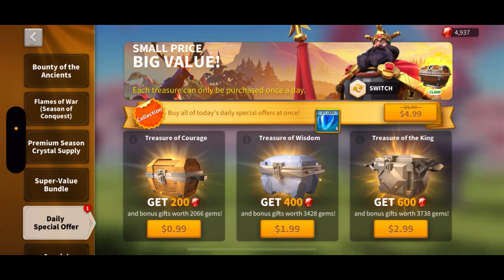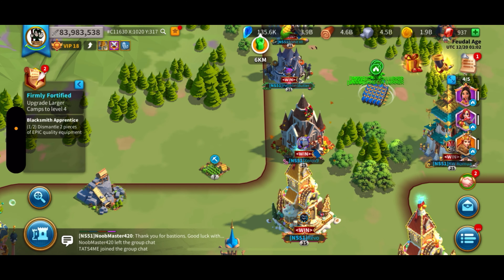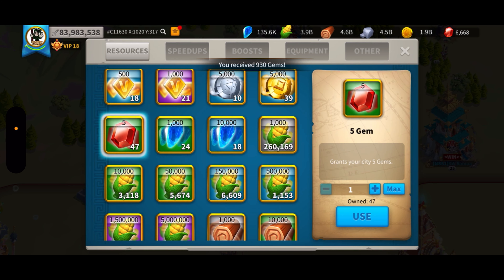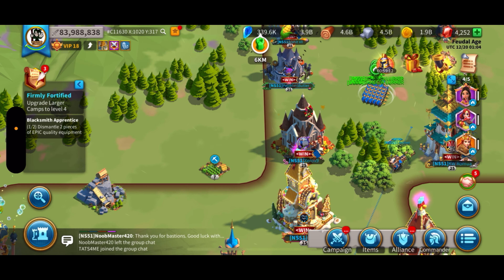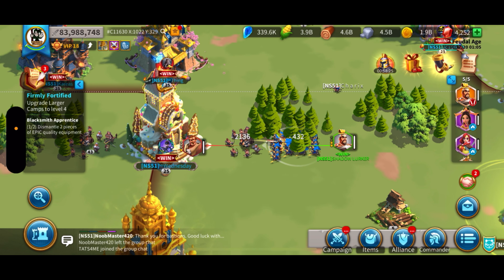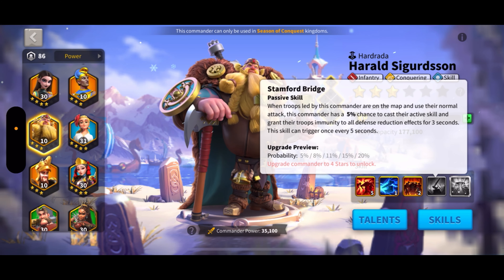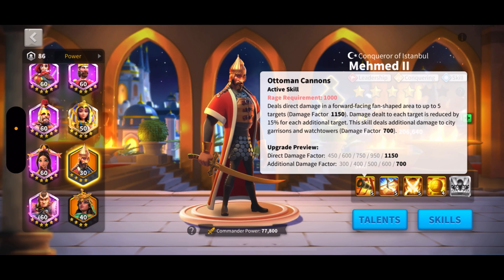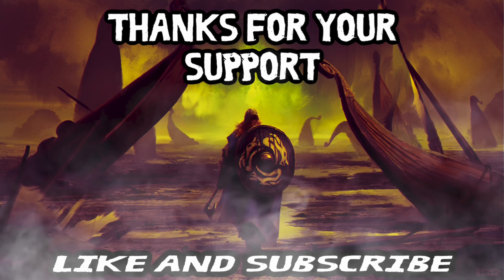Sargon The Great Unlock, Test, and Pairings | Rise of Kingdoms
Sargon The Great Unlock, Skill Test, and Potential pairings. I will give you accurate and my honest opinion on this commander. I will not tell you to use with an epic when no one really would.